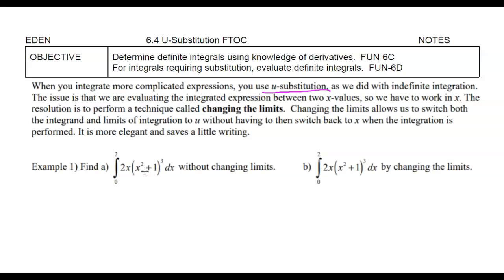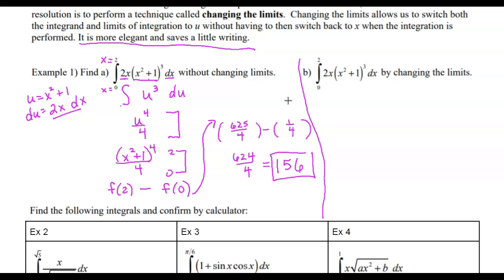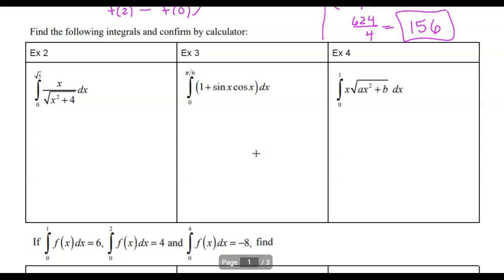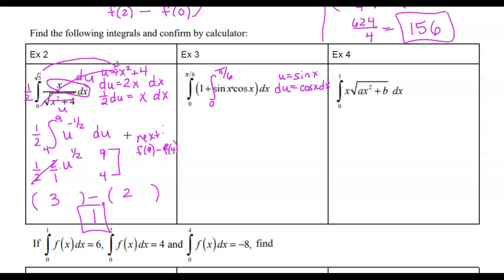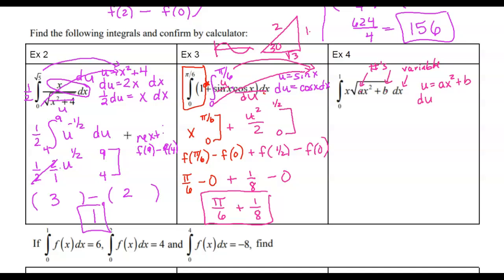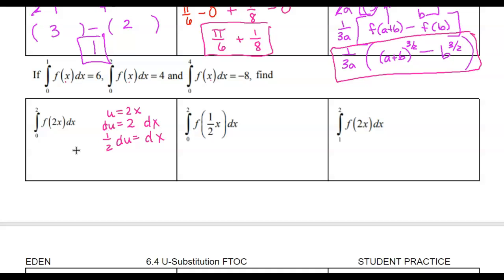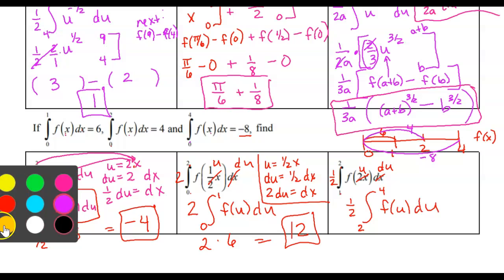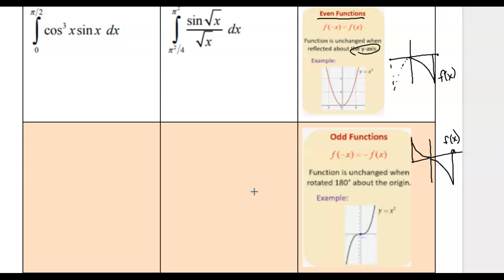6.4 U-Substitution FTOC